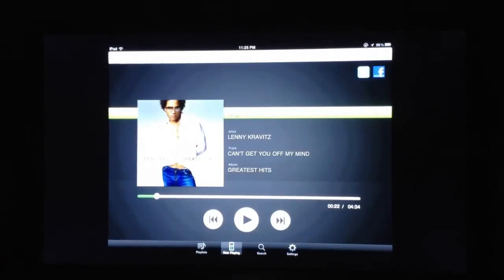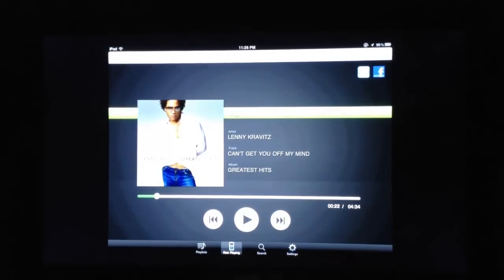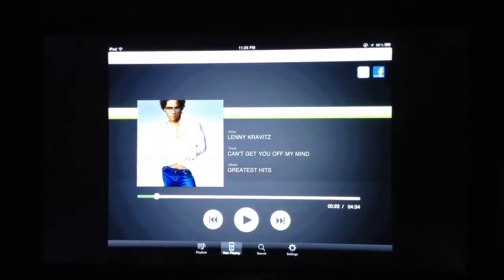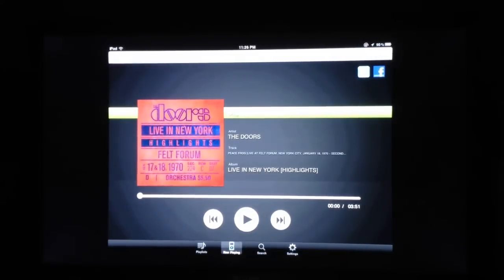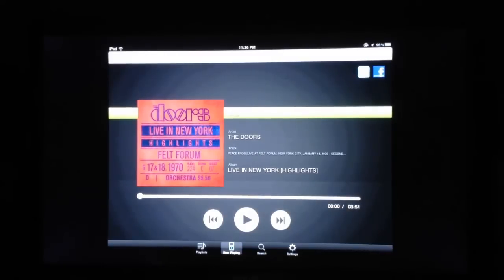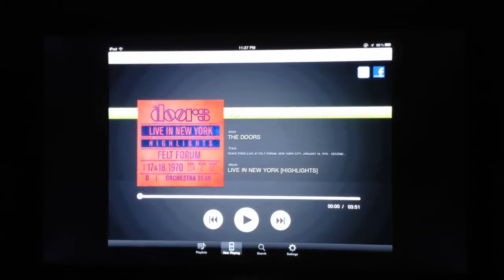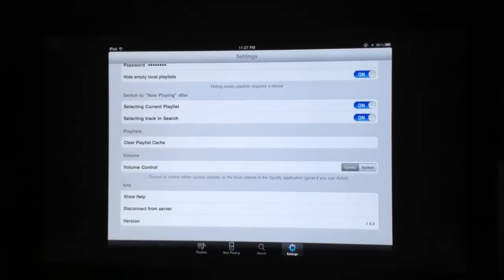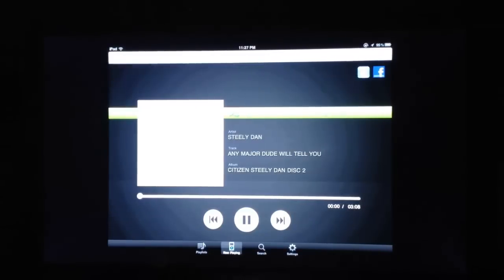Spot Remote App Control Spotify For iPad and iPhone